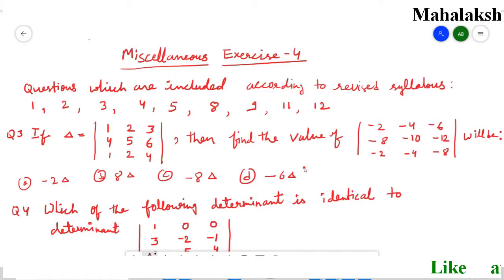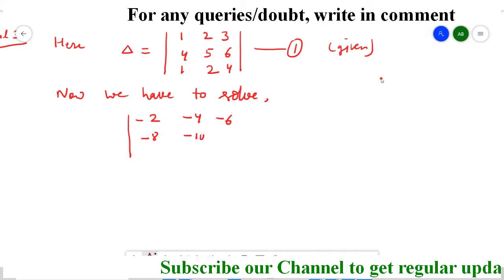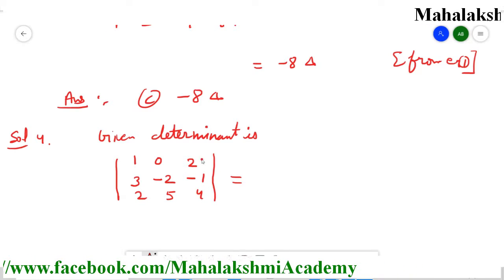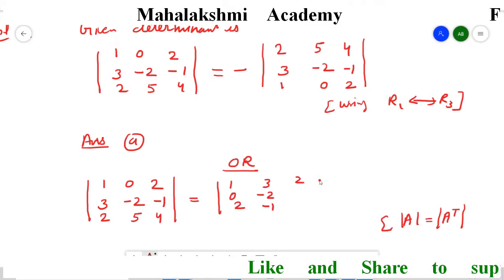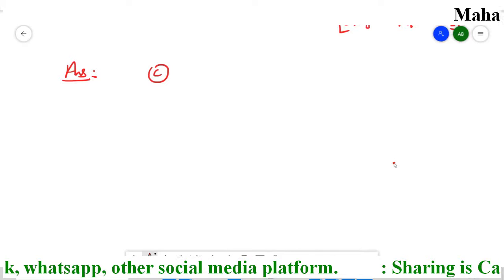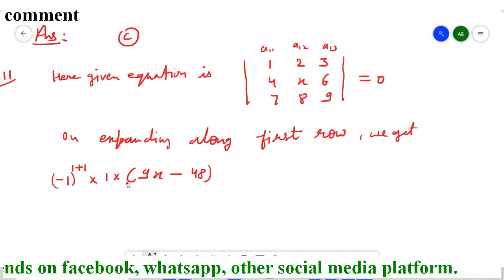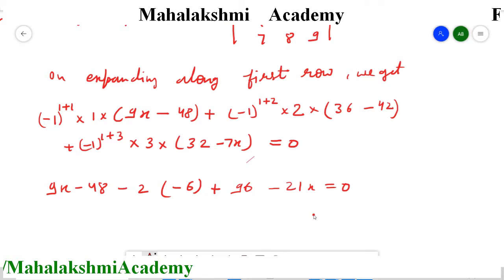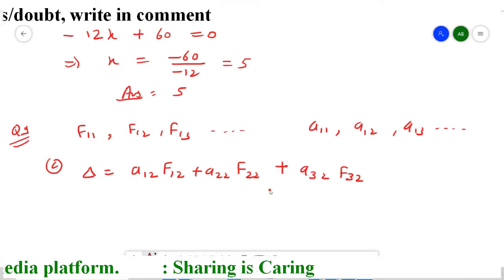RBSE CLASS 12 MATHS CHAPTER 4 / DETERMINANTS(सारणिक) / EXERCISE 4.1 | IN ENGLISH | MISCELLANEOUS EX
CLASS 12

MATHEMATICS